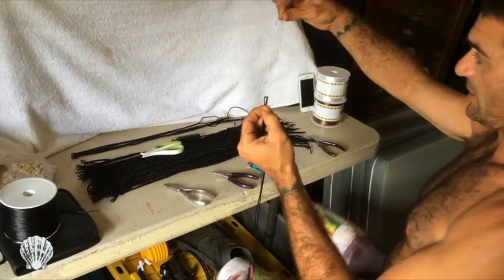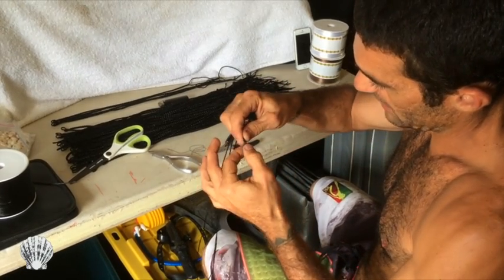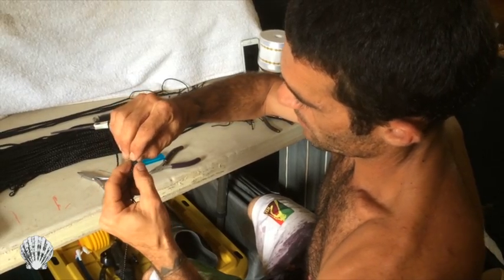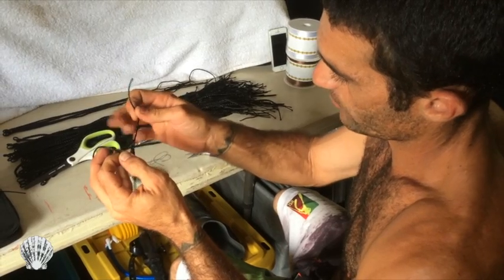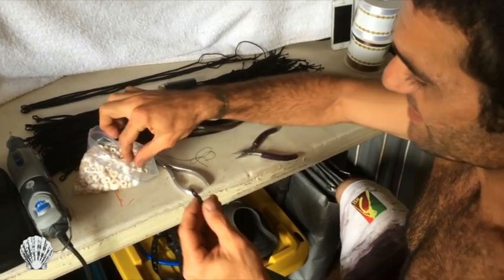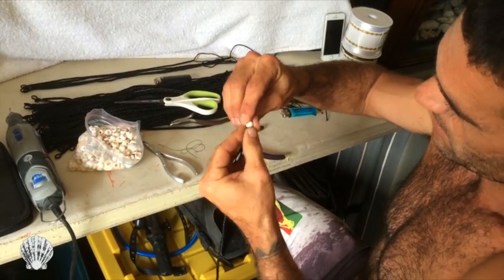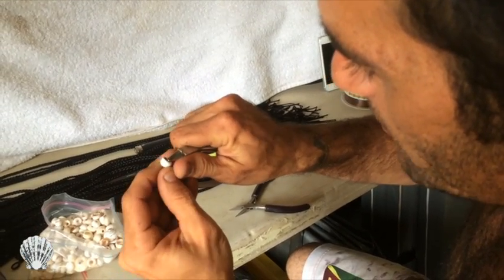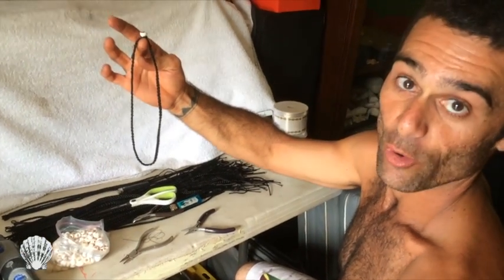How To Make A Cord Necklace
How do we make the cord necklaces available on our website? There's a lot of thought, work and care that goes into them. Kevin Emery explains how...